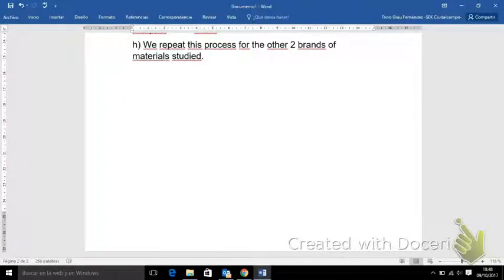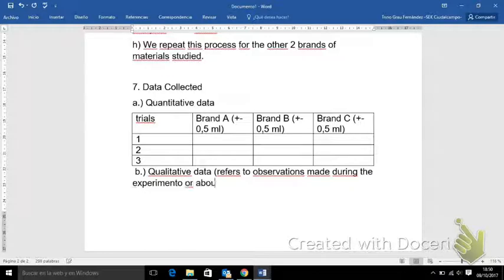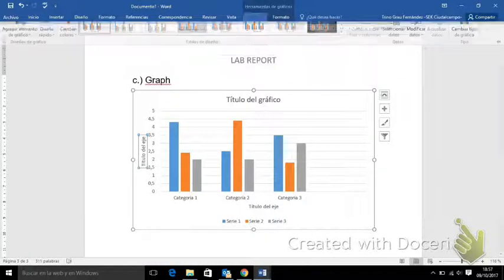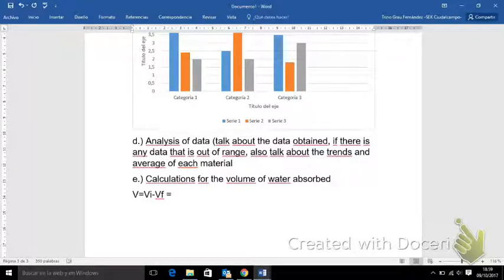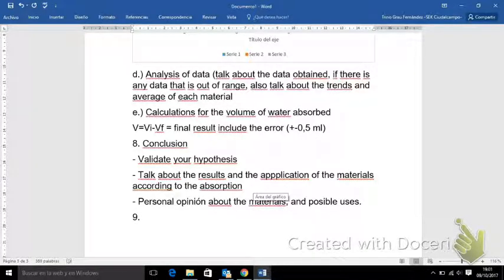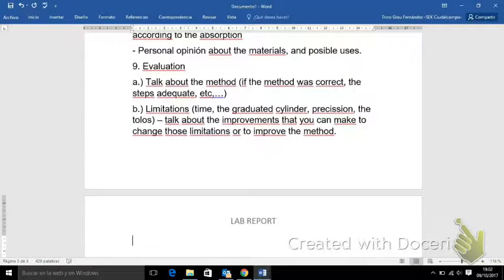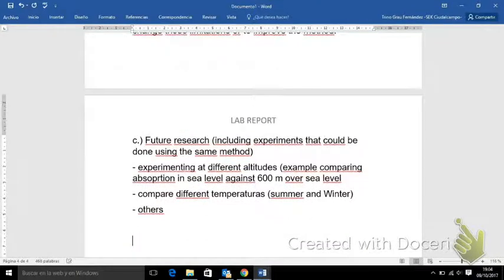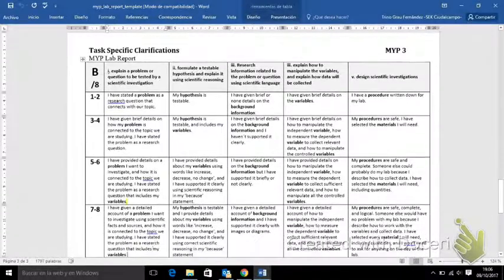Lab report tutorial part 2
Part 2 of the lab report corresponding to the Criteria C of the assessment.